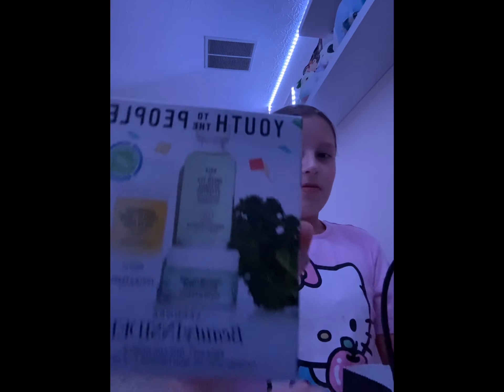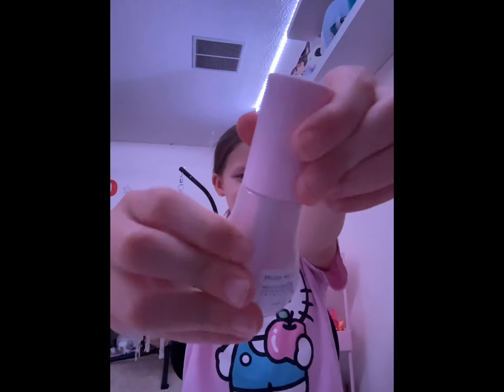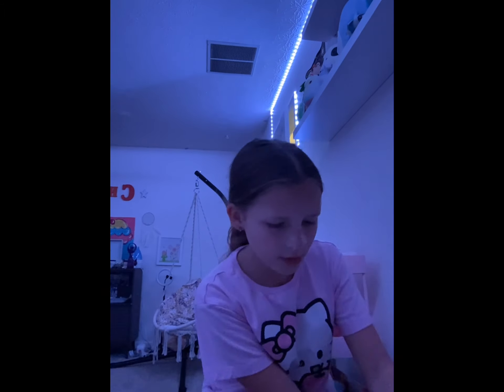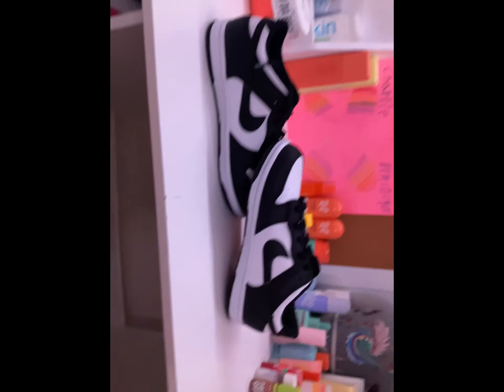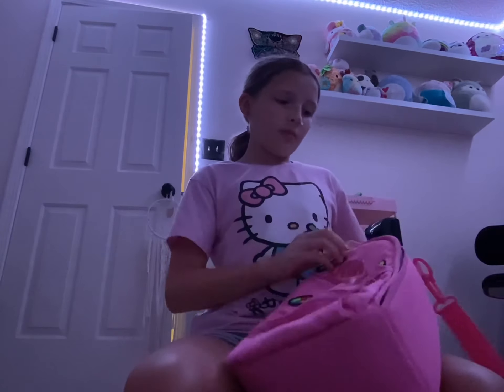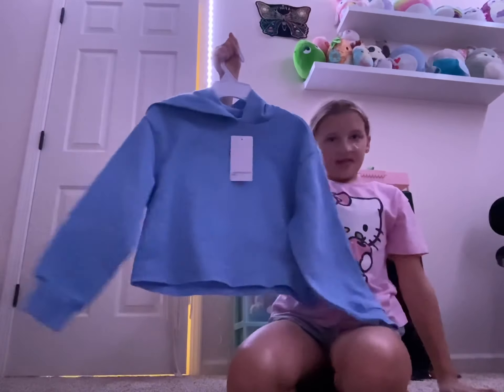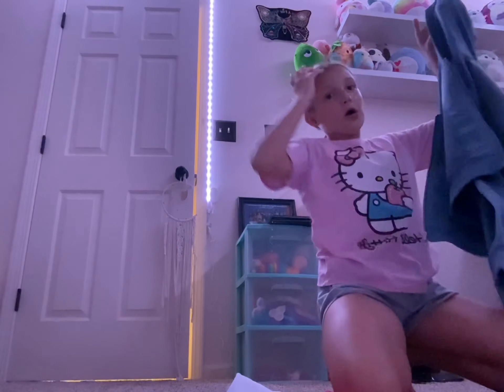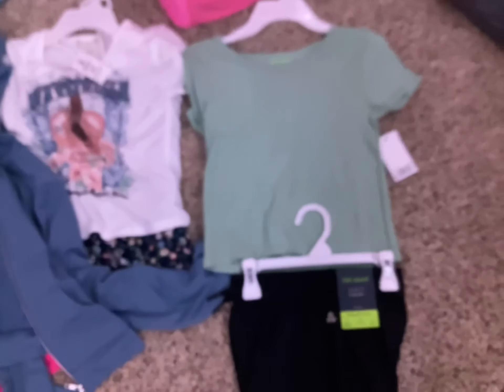￼ Sephora, Ulta, Kohl’s, and finish line haul!! ￼